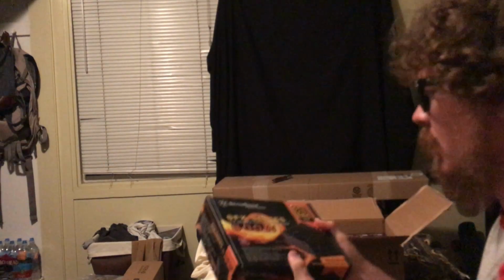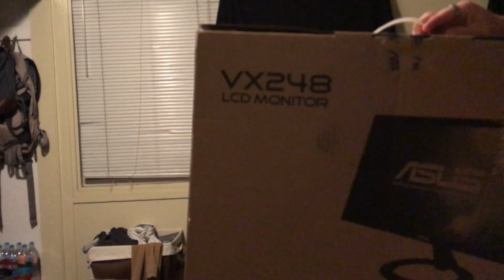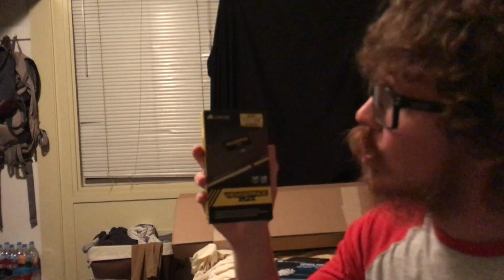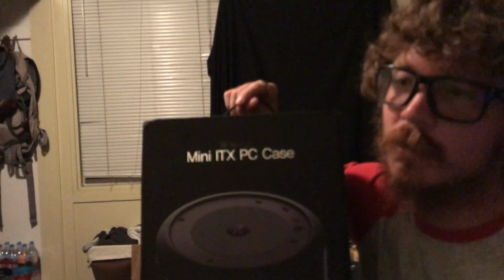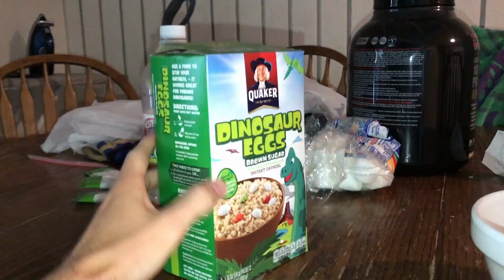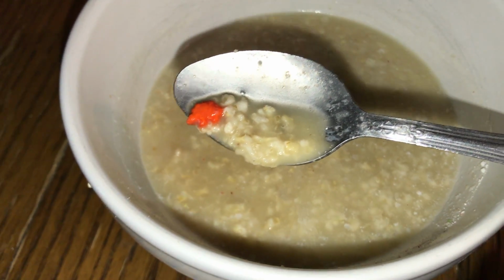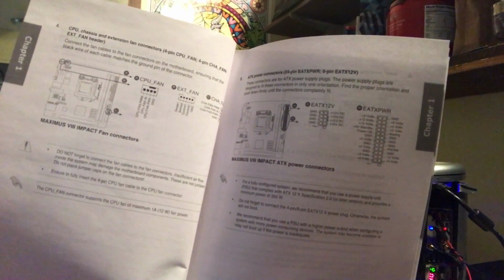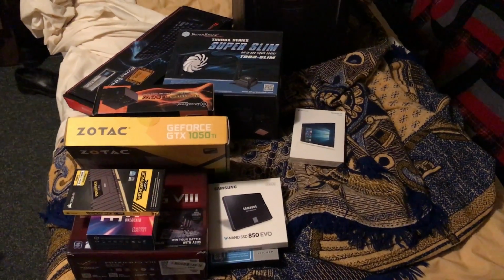Roast My PC: TrashBot 3000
Built my first PC, it needs to be ceremonially introduced into the world with a good roasting.

Let's make sure it is a roast in which turns the marshmallow golden folks, rather than scorching it to a crisp!